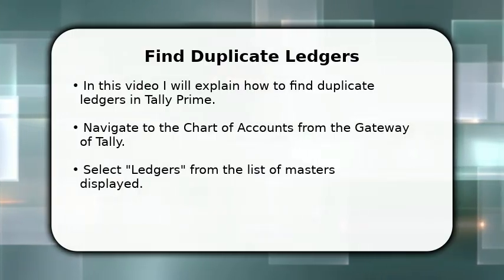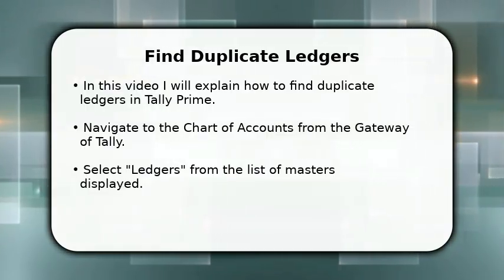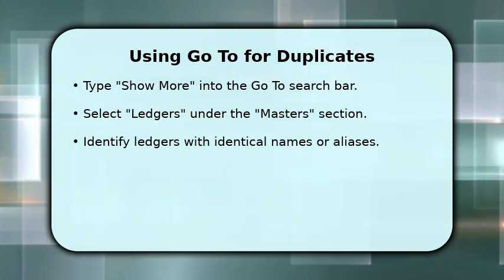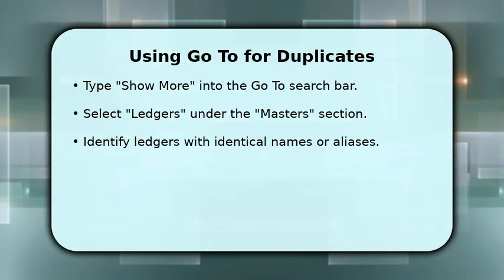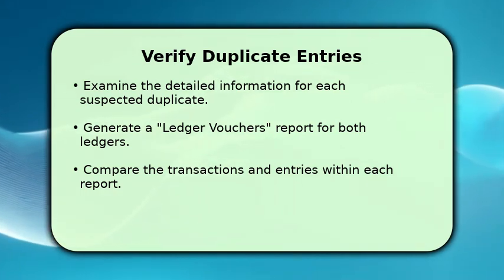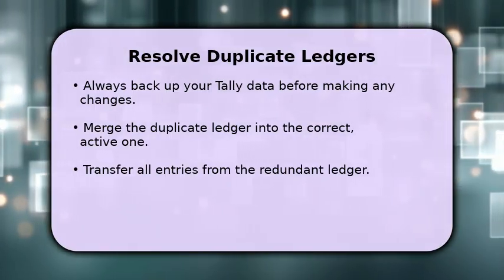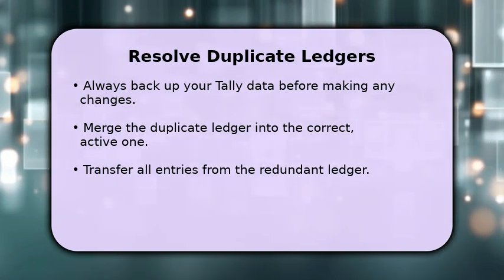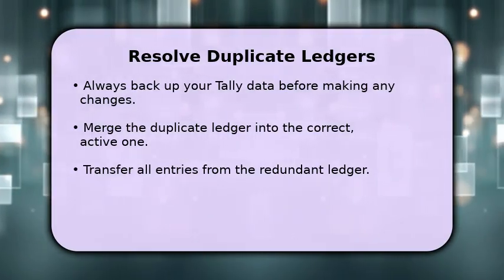How to Find Duplicate Ledger in Tally Prime - Easy Guide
▸ (s) Are you tired of dealing with duplicate ledgers in Tally Prime? This video will show you a step-by-step guide on how to identify and remove duplicate entries. With this easy-to-follow tutorial, you'll be able to streamline your accounting process and avoid errors. Whether you're a beginner or an experienced user, this video is perfect for anyone looking to improve their Tally Prime skills.

Tally Prime duplicate ledger, how to remove duplicates in Tally Prime, Tally Prime accounting tips, duplicate entries in Tally Prime, Tally Prime error correction, Tally Prime tutorial for beginners, Tally Prime advanced features, Tally Prime data management, Tally Prime troubleshooting, Tally Prime best practices